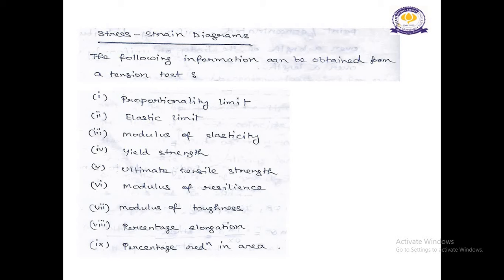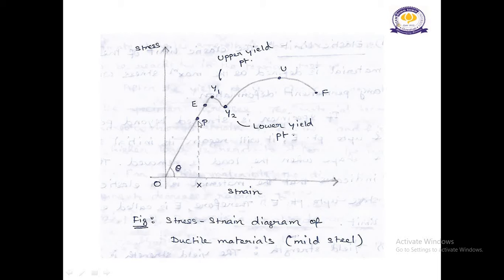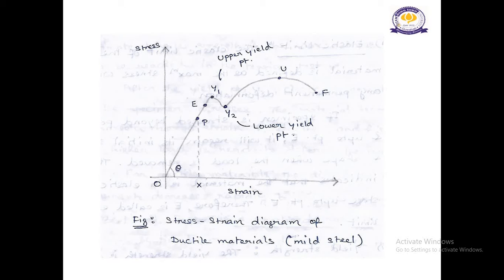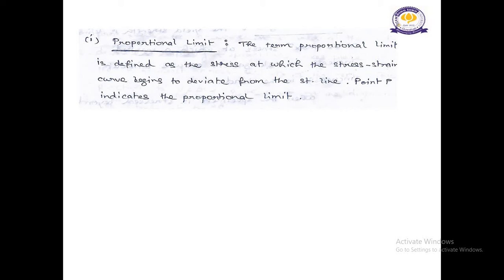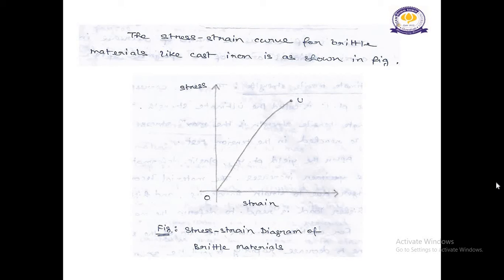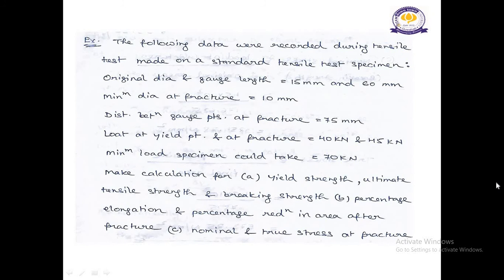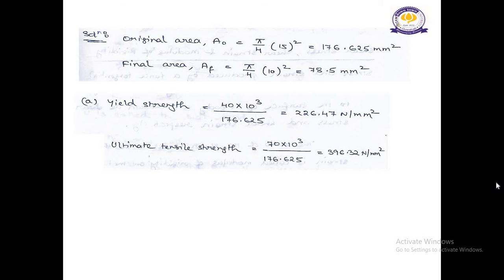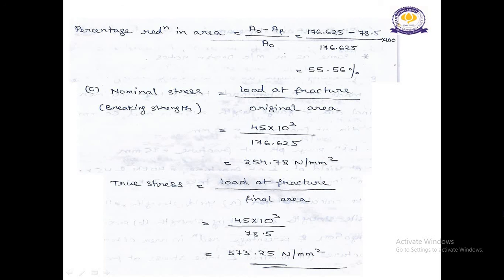Stress Strain curve Pulakesh Chetia